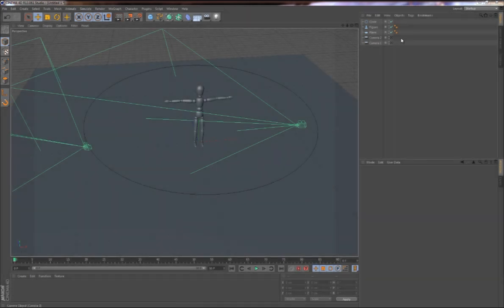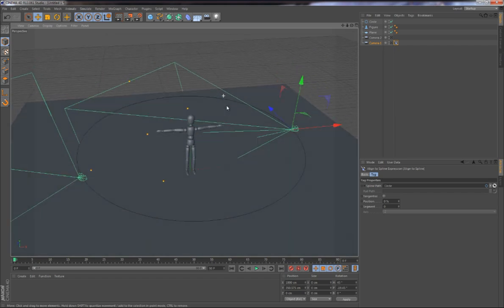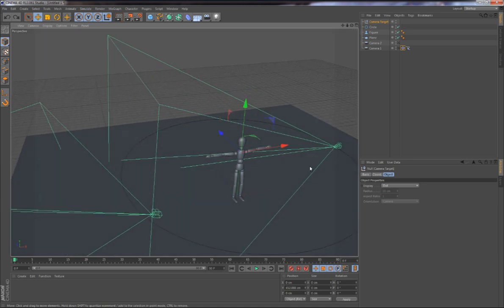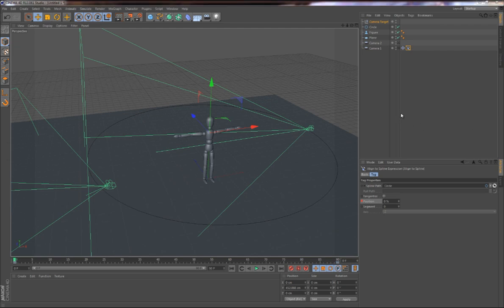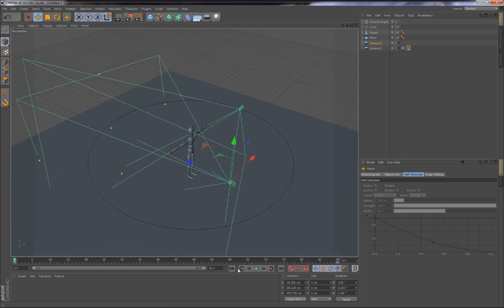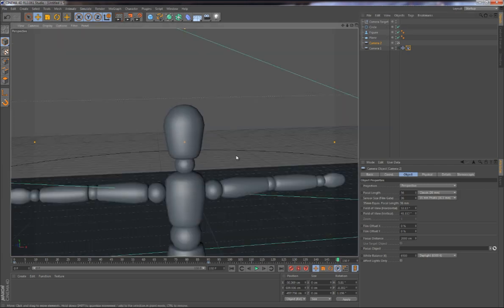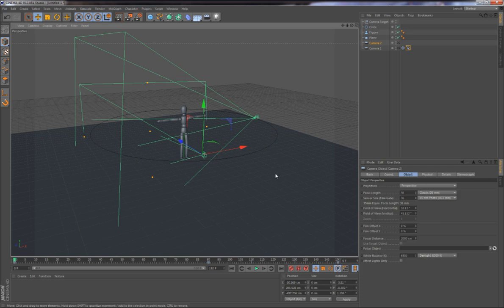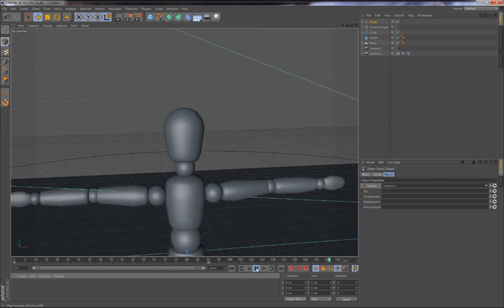Camera avi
How to setup a camera. How to Animate it with Splines and Keyframes. Setting up a Stage to switch camera in the middle of the render.